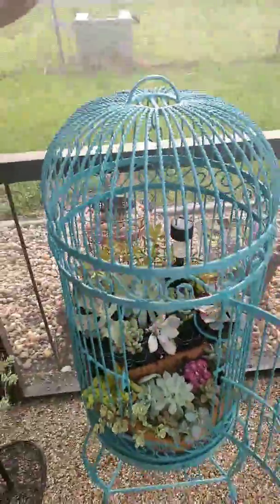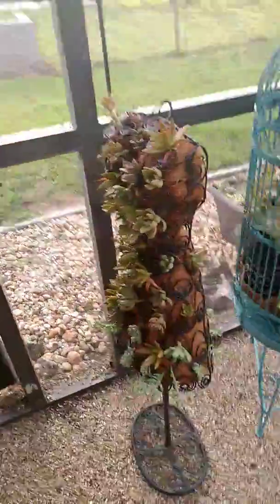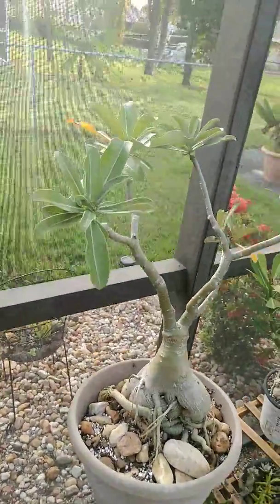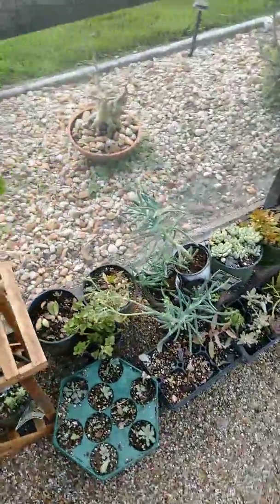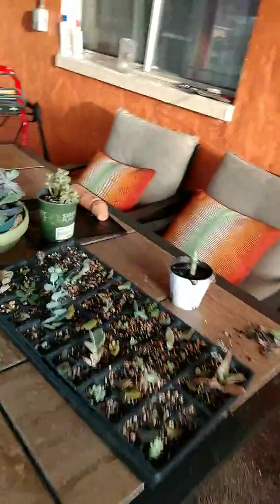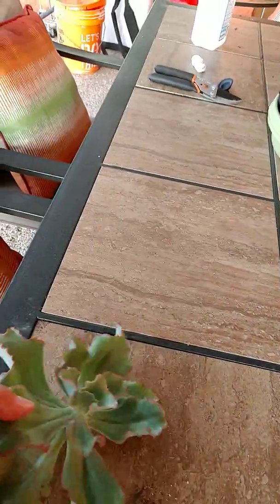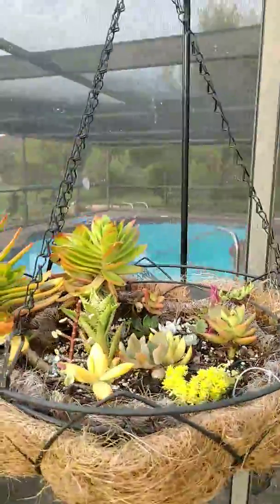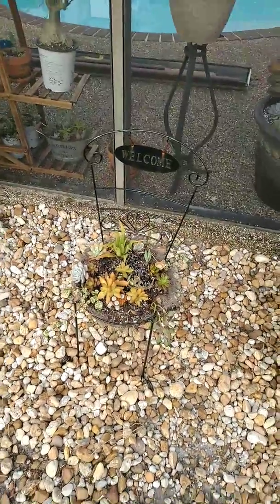Succulent garden tour and projects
Join me on a tour of my succulent garden and projects. This is my first YouTube video ever and I am excited to share my lil garden with you guys. This is some of my succulent garden and projects including succulent birdcage and succulent dress form.️ I am new to youtube but absolutely obsessed with succulents and would like to share my love for these beautiful plants.

My absolute favorite! Succulent gardening toolkit

Chicken Grit for soil mixture and topsoil:

Soil moisture, pH, and light meter:

Mountdog Softbox light sets include (2):

Turface MVP to add to succulent soil:

Horticultural charcoal for succulent soil:

I am so thankful that viewers are enjoying my obsession with plants 😊👍.

If you would like to help fuel my obsession you can make donations at below links.